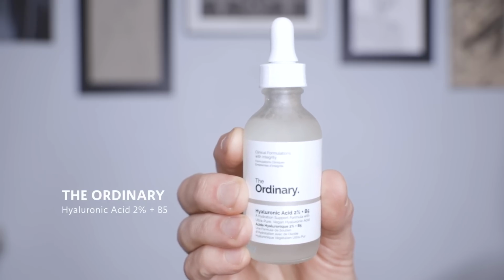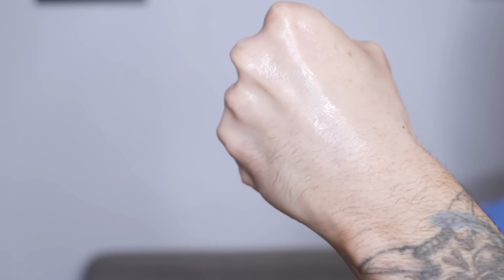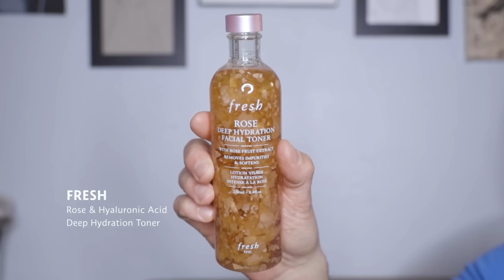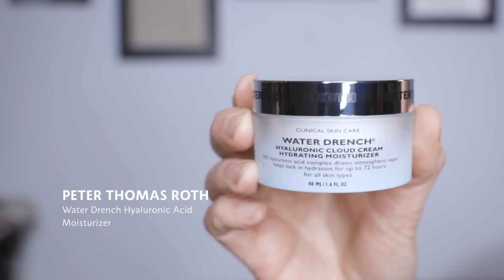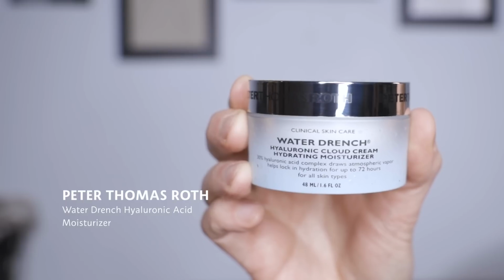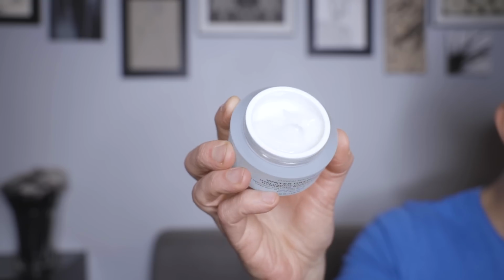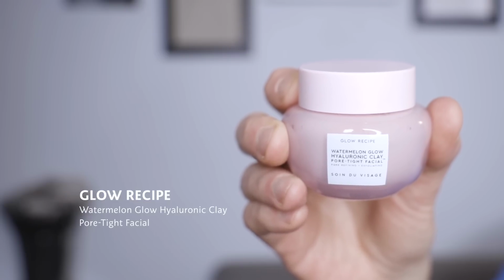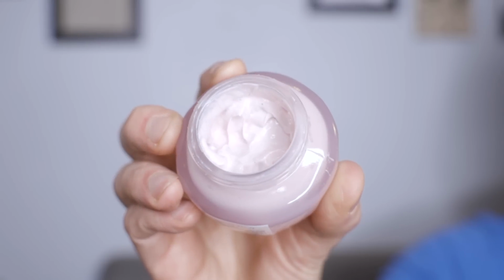Hyaluronic Acid 101: Benefits and How to Use Hyaluronic Acid Serum 💦Sephora Beauty Newbie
Get to know hyaluronic acid, the super-hydrator that belongs in every skincare routine. Watch Sephora Beauty Director David share everything you need to know about this powerhouse ingredient.